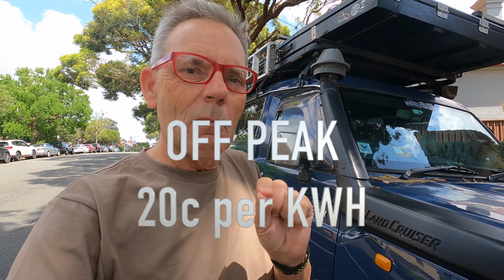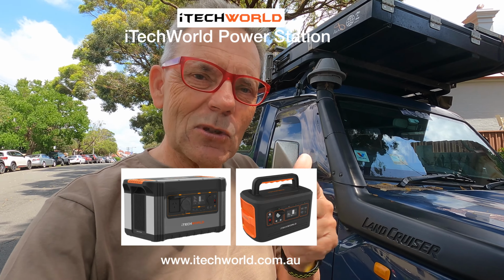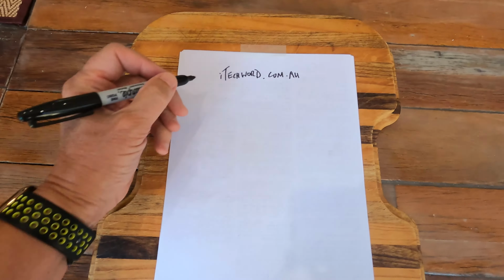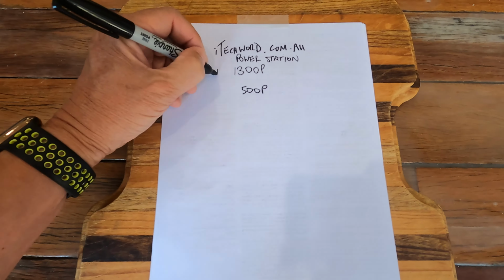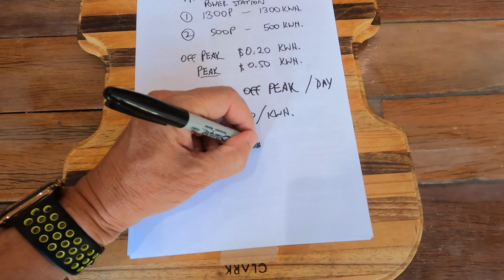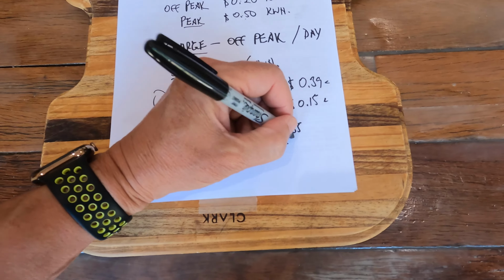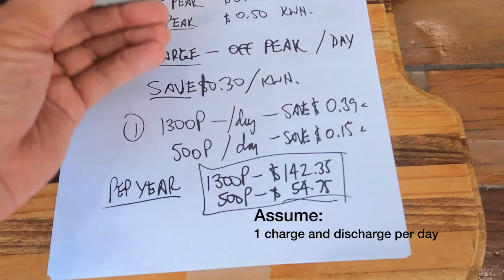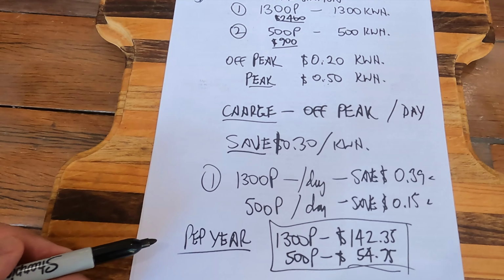Maximize Savings with iTechWorld Portable Power Station: Utilizing Off-Peak Electricity for 24/7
Are you looking to save money on your electricity bill while still having access to reliable power? Look no further than the iTechWorld Portable Lithium Power Station! In this video, we'll show you how to use off-peak electricity to charge your power station, and how you can use the stored energy during peak periods. Not only will you save money, but you'll also have a portable energy solution that can be used anytime, anywhere. Get ready to maximize your savings and experience the convenience of the iTechWorld Portable Lithium Power Station. Don't miss out, watch now!

Remember to press notifications so you will be notified when the next video is out.

DISCOUNTS:
As a SUPER THANKS to my viewers and subscribers, there are a number of suppliers who will give DISCOUNTS to YOU, my viewers and subscribers.  These discounts are usually in addition to online discounts offerred at the time of purchase.  Here are the links:

DISCOUNT on everything on AMAZON
USE this link and search for whatever you want: You pay no extra, however if you use this link, navigate to whatever you want, then buy online within 24 hours of using this link, Amazon will make a small contribution to my channel.